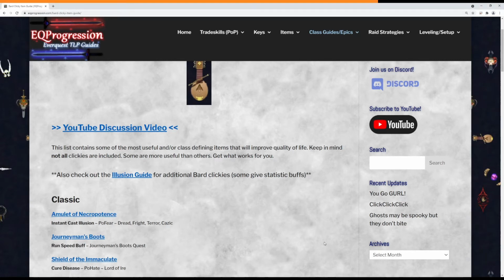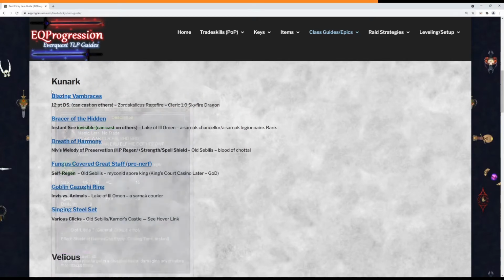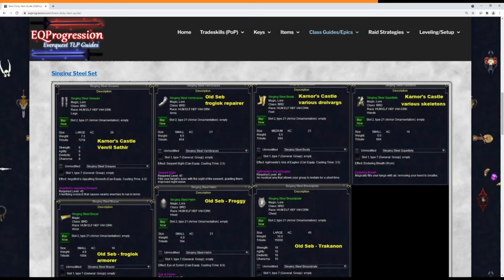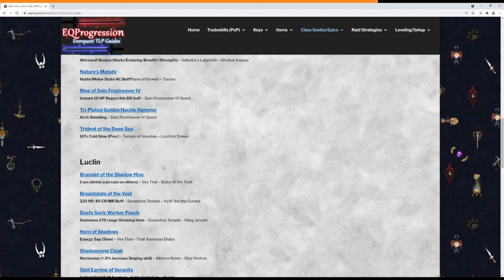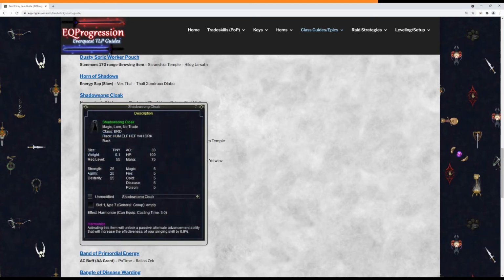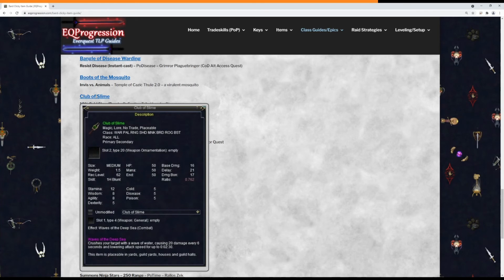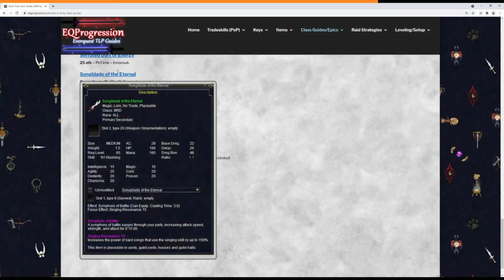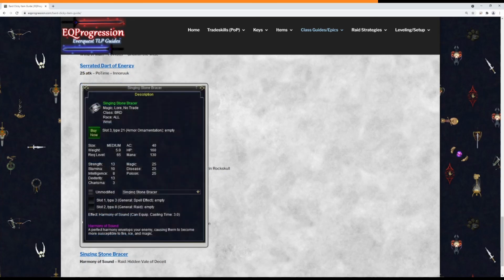Everquest - Bard TLP Clicky Guide